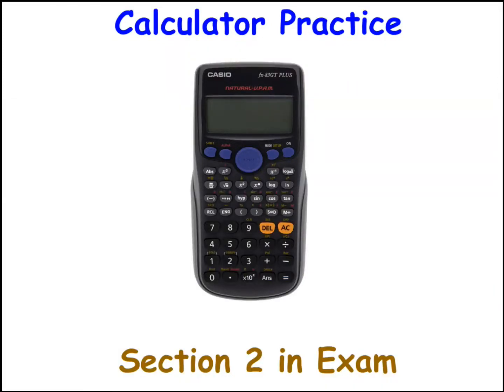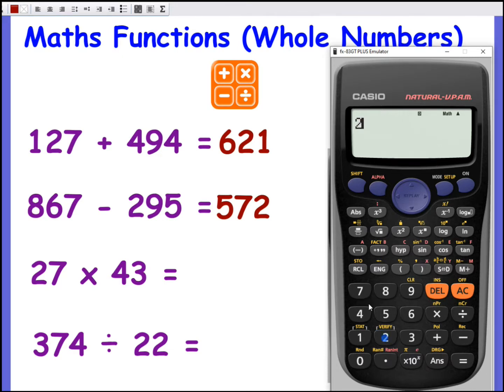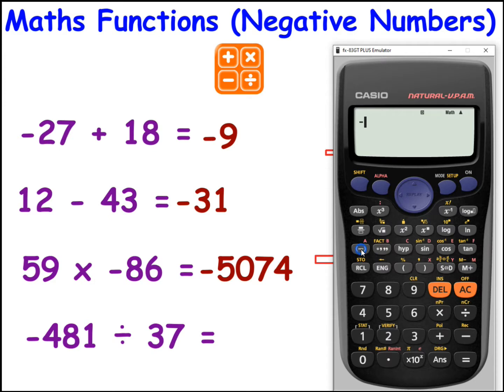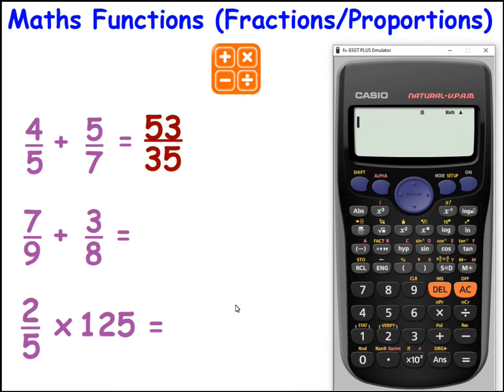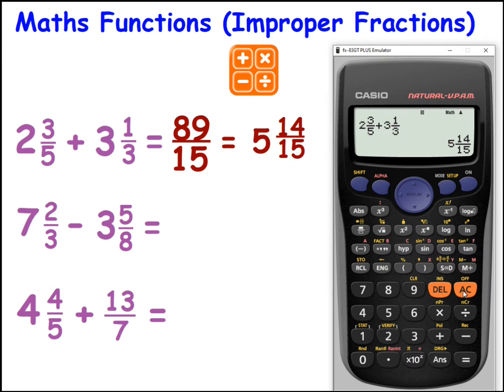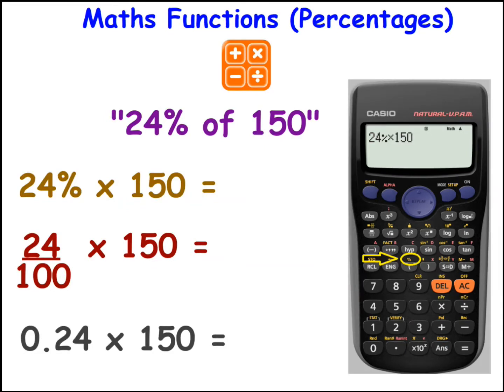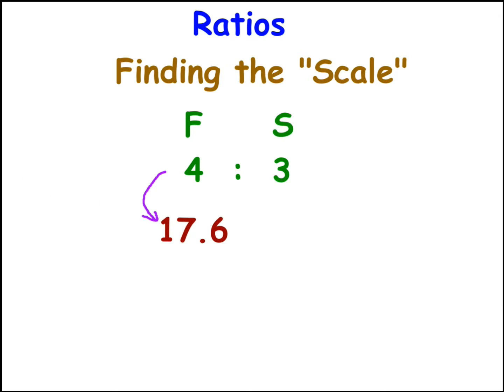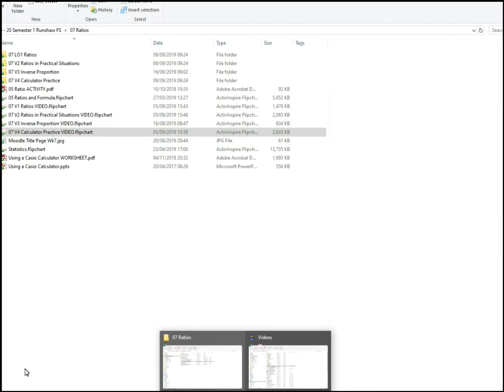07 V4 Calculator Practice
Learning Outcome 4 of Week 7 Functional Skills Maths course, using the Casio Calculator.